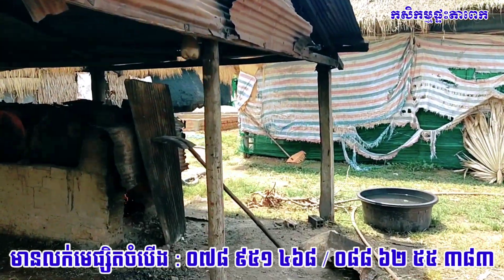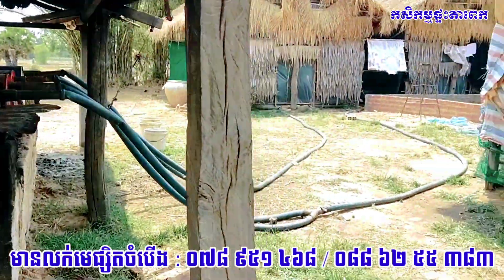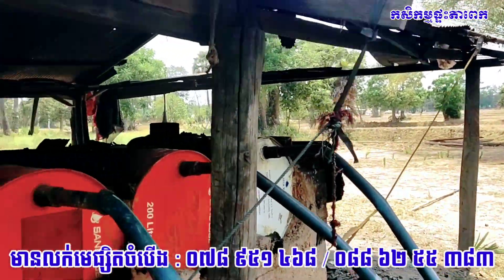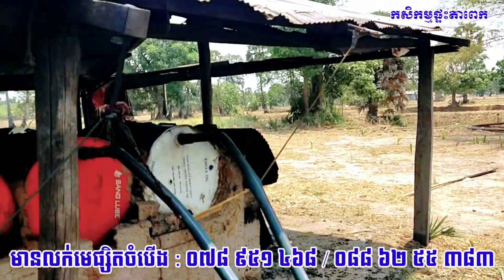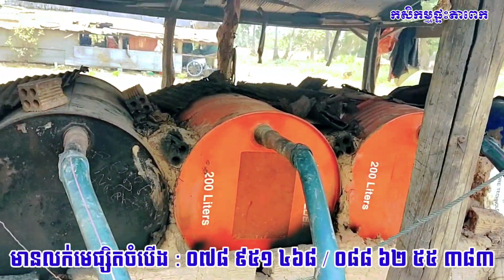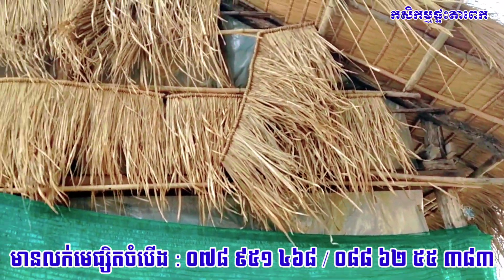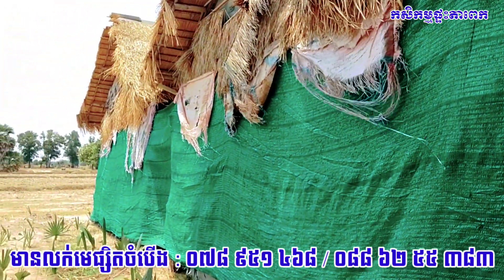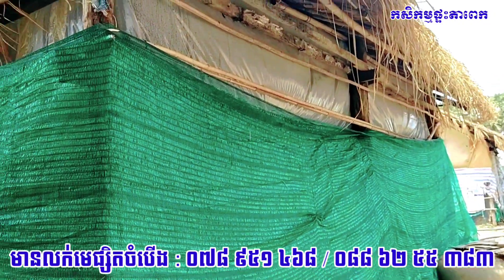របៀបដុតភ្លើងកំដៅ រោង ដាំផ្សិតចំបើង